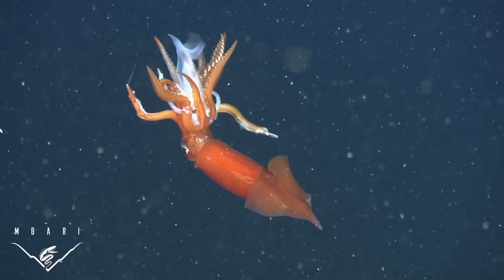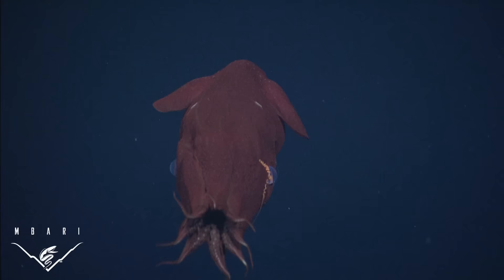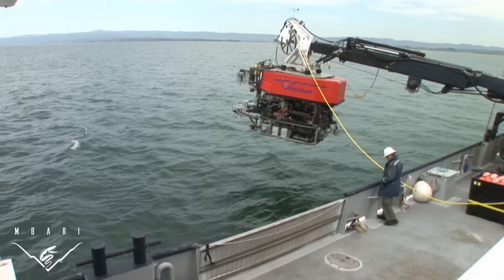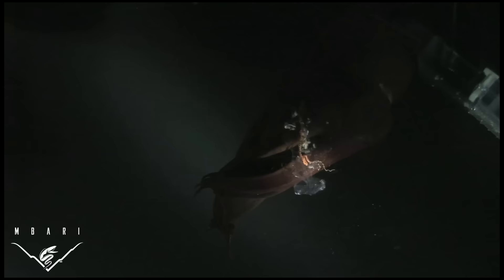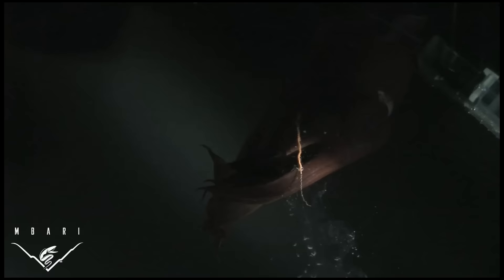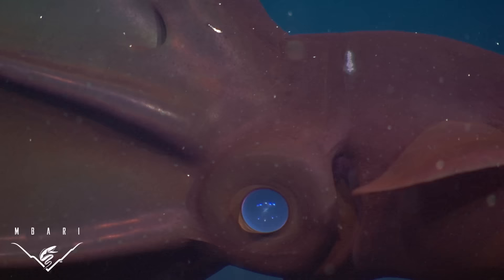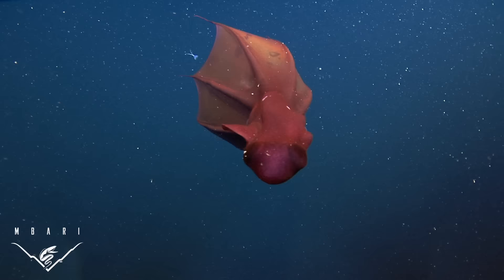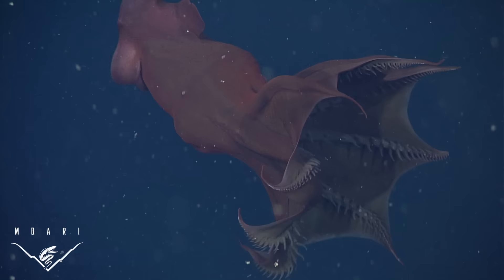What the vampire squid really eats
For years marine biologists have puzzled over what the mysterious vampire squid eats. Recent research by Henk-Jan Hoving and Bruce Robison at the Monterey Bay Aquarium Research Institute finally reveals the answer. These deep-sea creatures use long, retractile filaments to passively harvest particles and aggregates of detritus, or marine snow, sinking from the waters above. This feeding strategy, unknown in any other cephalopod (this group of animals includes squid and octopods), allows vampire squid to thrive in the oxygen minimum zone where there are few predators but marine detritus is abundant.

Video script & narration: Henk-Jan Hoving
Video editing: Kyra Schlining
Production support: Bruce Robison, Nancy Jacobsen Stout, Susan vonThun, Lonny Lundsten, Linda Kuhnz

Bioluminescence footage courtesy of NHK, Japan.